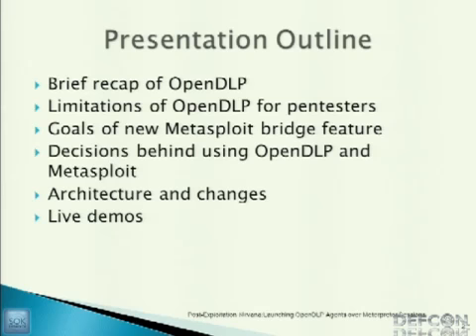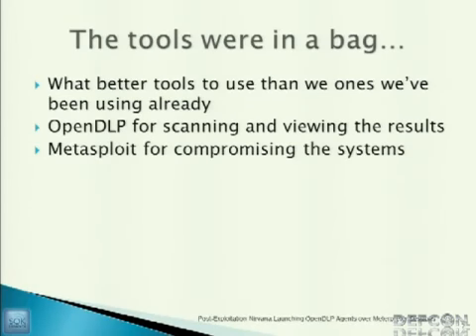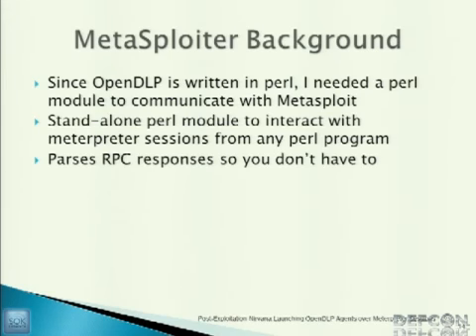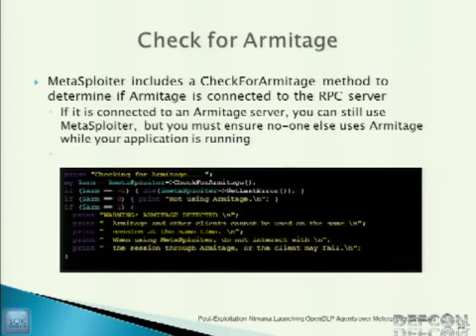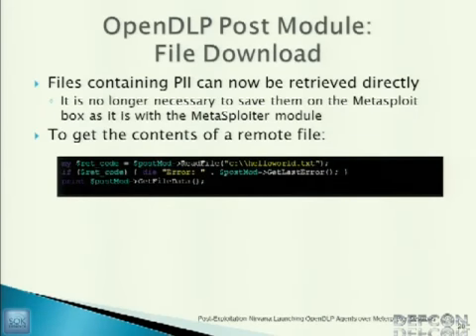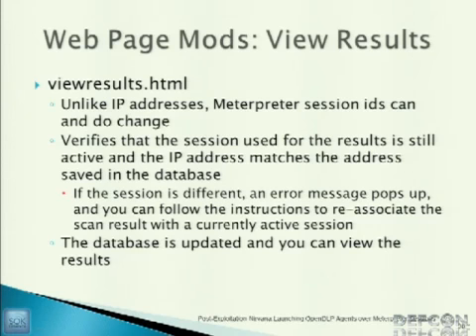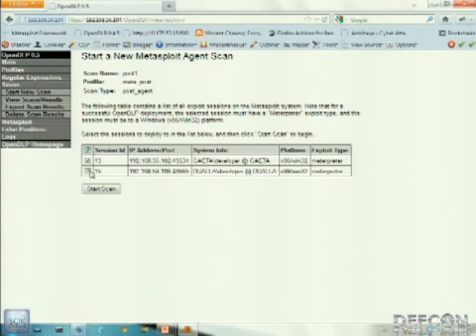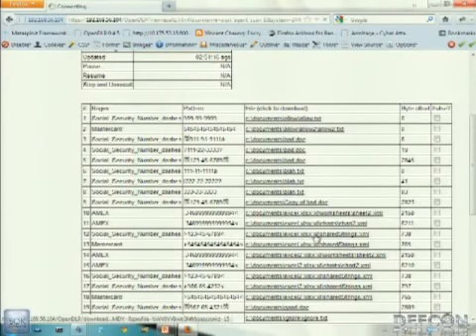DEFCON 20 Post-Exploitation Nirvana Launching OpenDLP Agents over Meterpreter Sessions